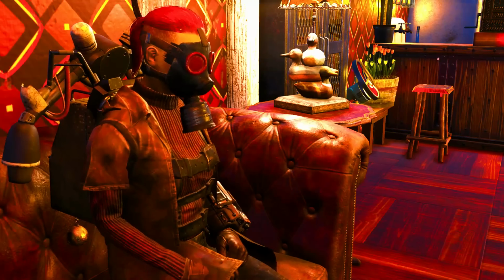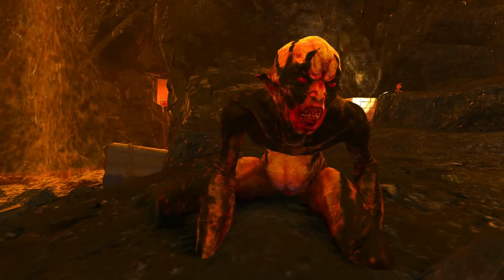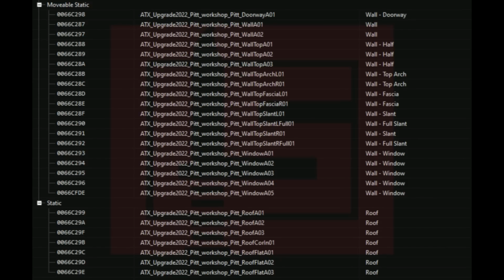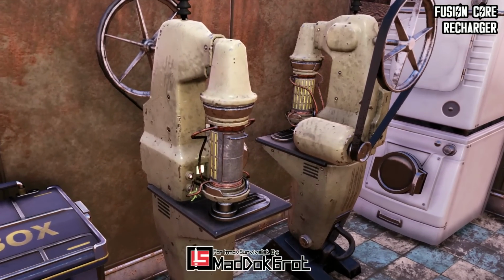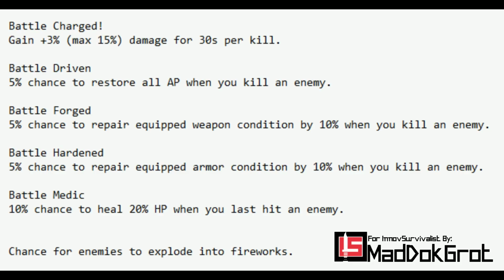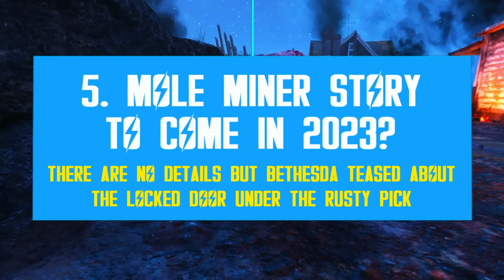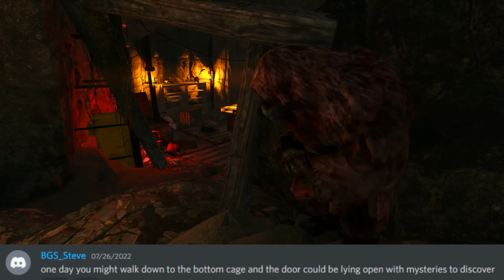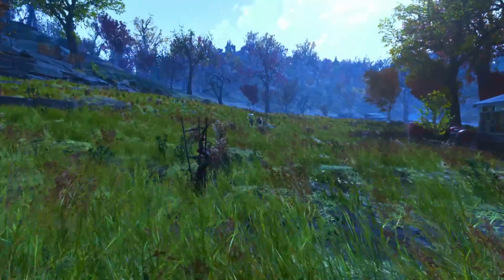Call to Axe-tion! Agriculture Expedition? Pitt Bundle, New Buffs, Halloween 2022+ | Fallout 76 News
Plenty of unannounced new content is coming to Fallout 76, as part of the latest games files live on the Expeditions Public Test Servers. Starting with a new challenge-based event named Call to Axe-tion, where players can unlock the unique Fanatics Stalker Outfit & Helmet! Let's not forget about the new Banner Battle Buffs, with some interesting effects.

Meanwhile, Bethesda has also added entries for the Halloween and 76 Anniversary events 2022 with hardly any changes. There's also a new paid The Pitt Bundle, including the Pittsburgh Neighborhood CAMP Kit, the Fanatics Power Armor Paint, the Fanatic SMG Paint, a Fusion Core Recharger, and a Trogg Plushie!

Lastly, Bethesda has teased players about an Agriculture Expedition with lots of non-combat mechanics, such as irrigation systems and soil fertility. A recent post also indicates possible new content dedicated to the moleminer's faction. Check out another round of Fallout 76 news!

**Main Sources & Useful Links:**

A huge thanks to @Maddokgrot for providing exclusive datamined footage.

⌛Timestamps:
00:00 - Intro
00:55 - 1. Call to Axe-tion: New Challenge Event & Rewards
03:47 - 2. The Pitt Bundle (Paid Content)
07:19 - 3. Banner Battle Buffs (New Consumables)
09:20 - 4. Halloween & Anniversary Events 2022
10:54 - 5. Mole Miner Story to Come in 2023?
12:39 - 6. Agriculture Expedition for 2023?
15:02 - Outro